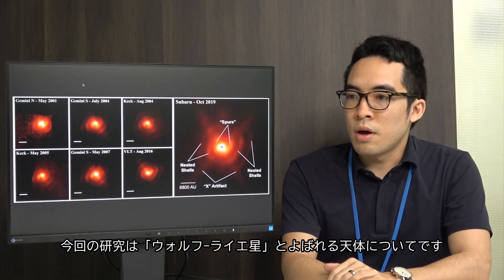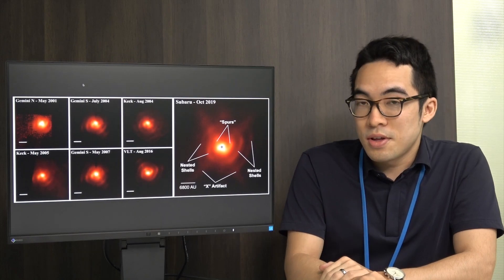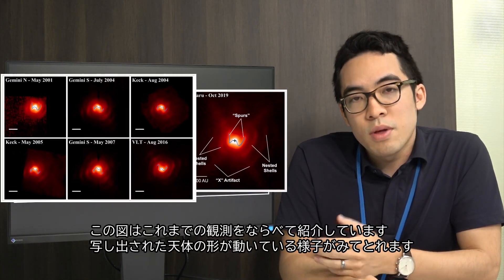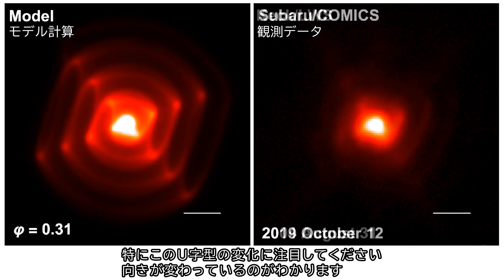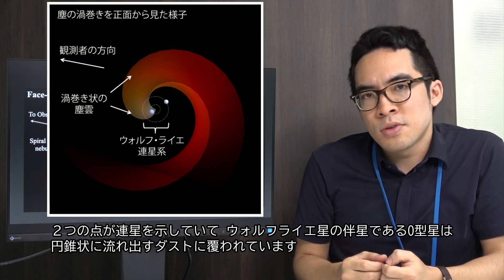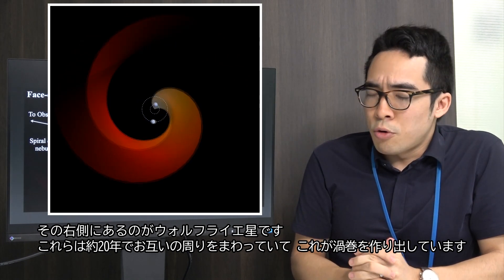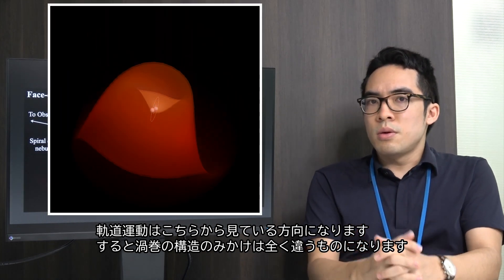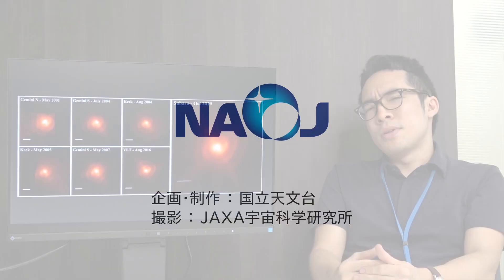終焉期の大質量連星系がつくり出す大量の塵～赤外線観測が描き出した渦巻状の放出流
すばる望遠鏡をはじめとする世界中の最大級の望遠鏡を用いた約 20 年間に及ぶ中間赤外線撮像観測が、終焉期の大質量星を含む連星系 (WR 112)で、新たに作られた塵が渦巻いて拡散する様子を捉えることに成功しました。大質量連星系は、超新星爆発とともに、初期宇宙をはじめ宇宙における塵の供給源として重要と考えられていますが、塵の形成・放出の詳細や実際の放出量については未解明の課題が多く残されています。WR 112 は、大質量星の進化の終焉期に相当し活発な質量放出を行うウォルフ-ライエ (Wolf-Rayet) 星と主系列の大質量星から構成される連星系で、２つの星からの恒星風がぶつかる領域で塵が作られていますが、今回の研究でその塵が実際に拡散していく様子が明らかになり、この天体は１年間あたり地球質量に相当する大規模な質量の塵を、銀河内星間空間に供給していることがわかりました。